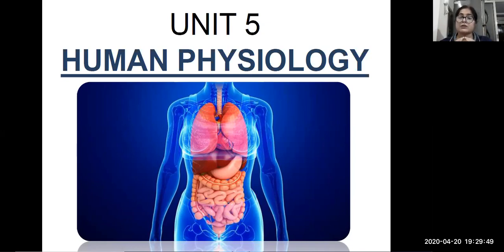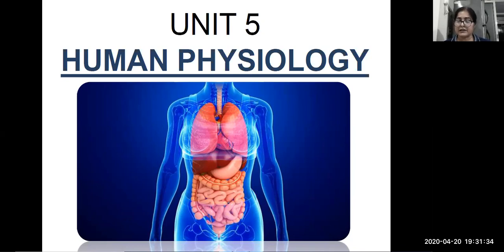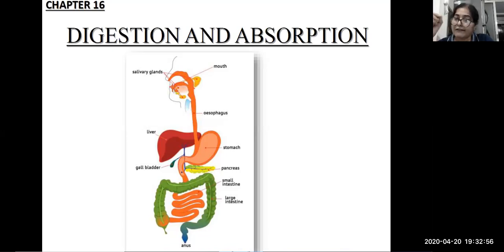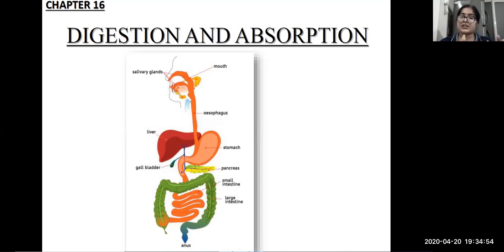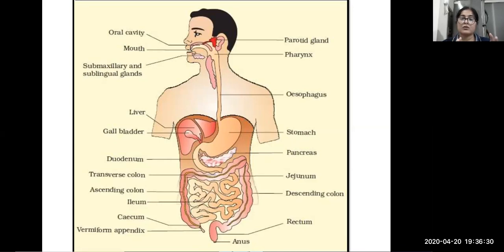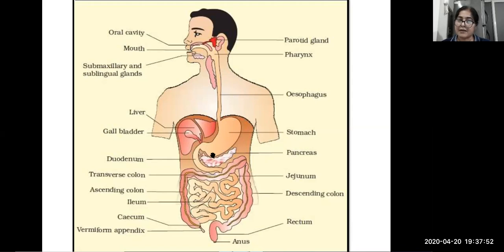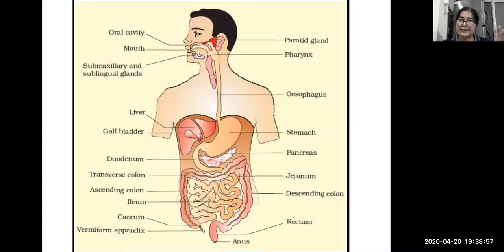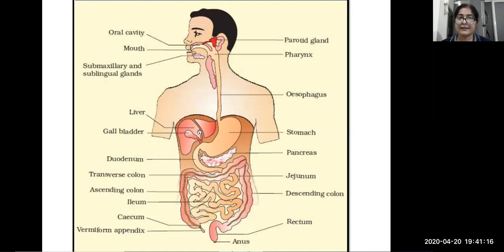11th Bio Human Digestion L 1